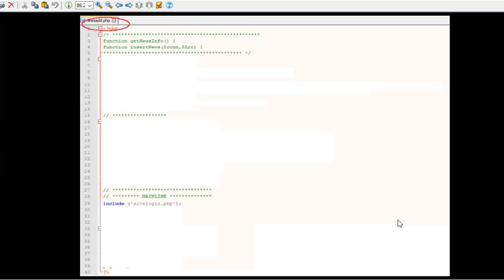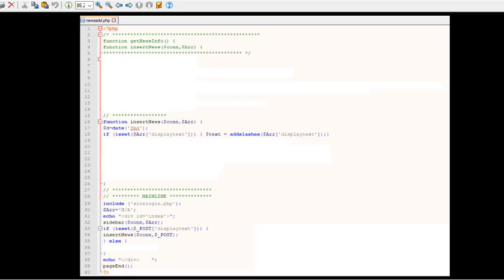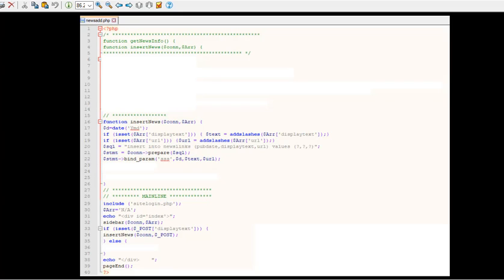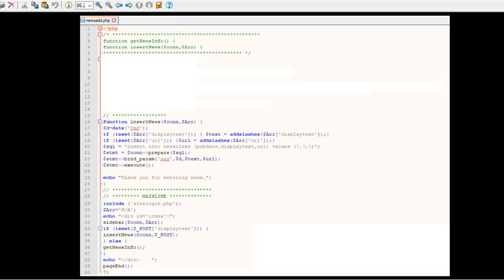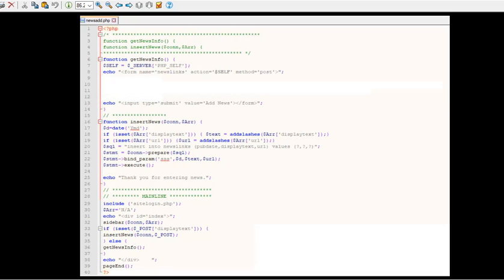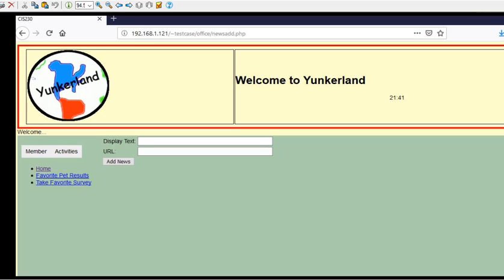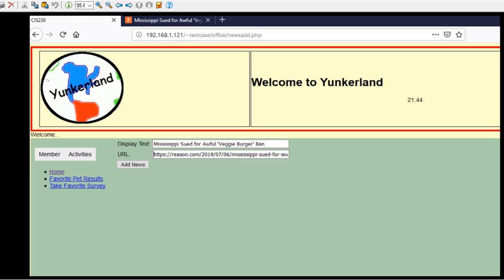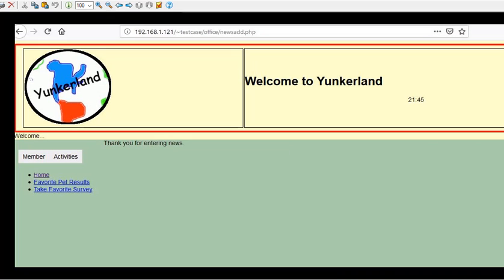Internet Programming 17: Add Records (AddNews)